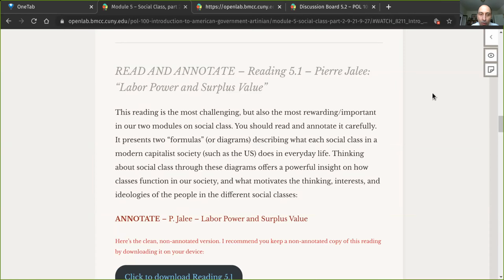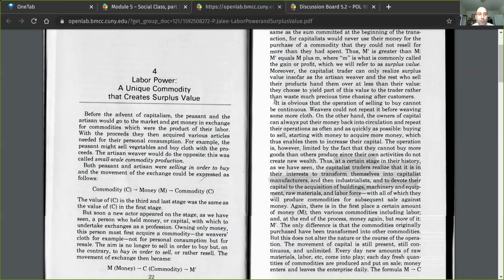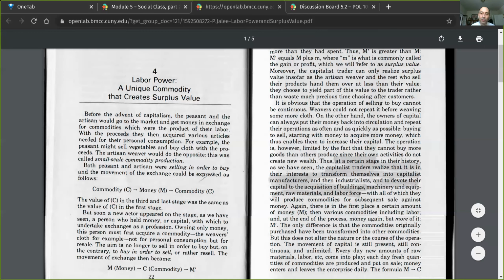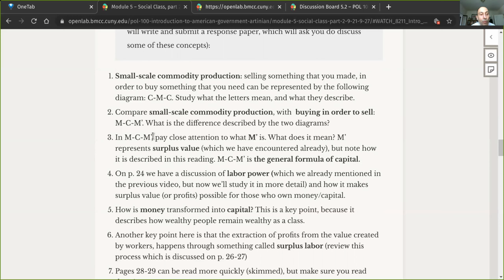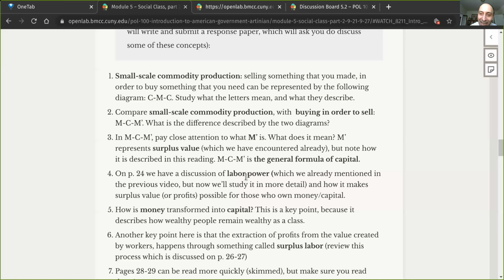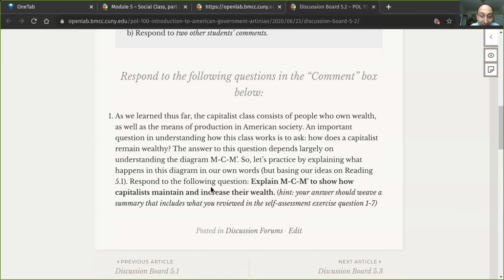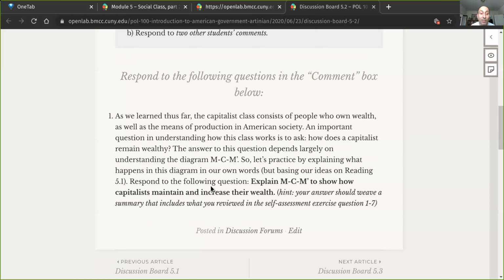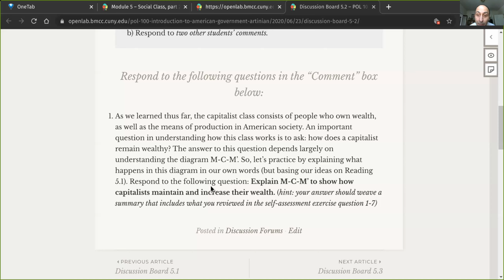POL 100 (OL) - Intro to Reading 5.2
Intro to the Pierre Jallee reading.